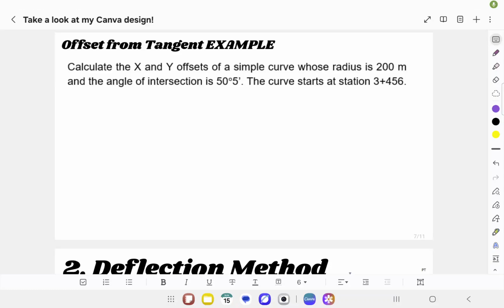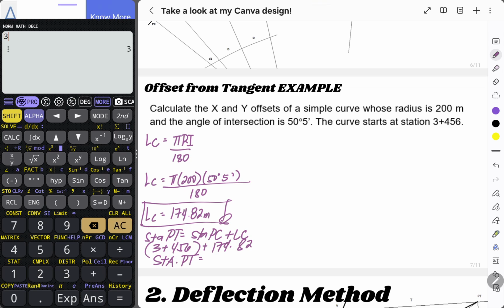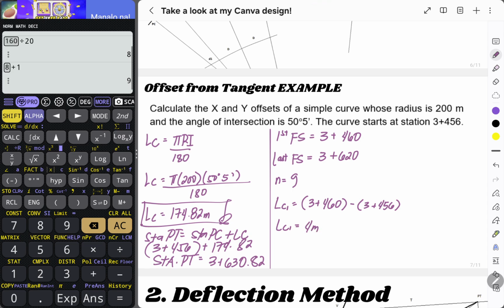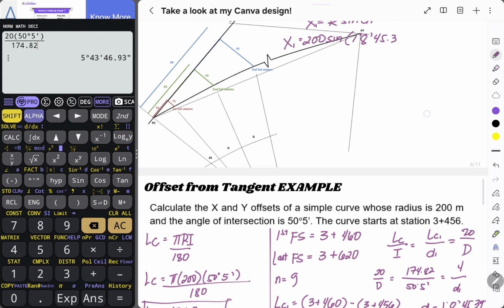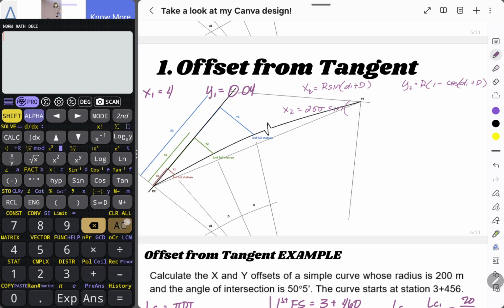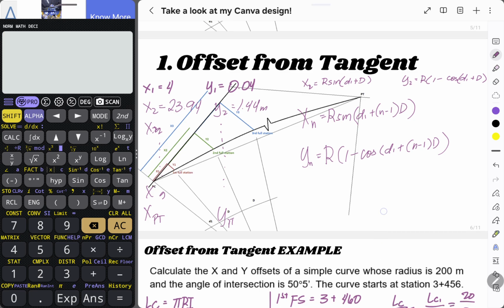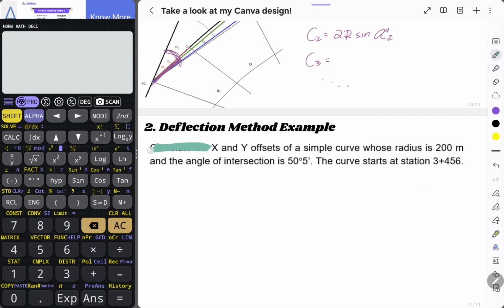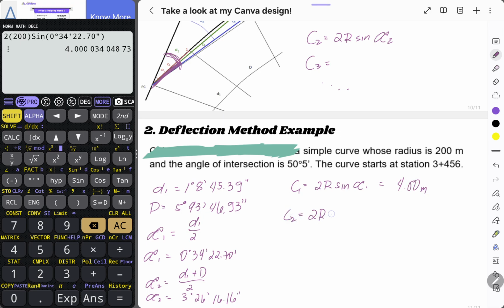Laying out a Simple curve example